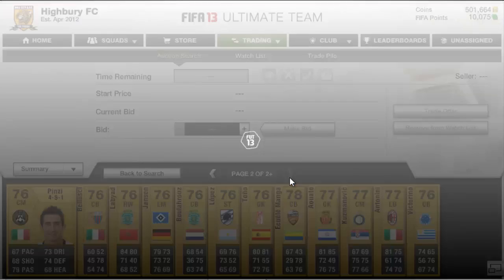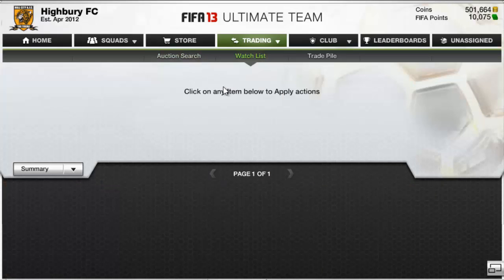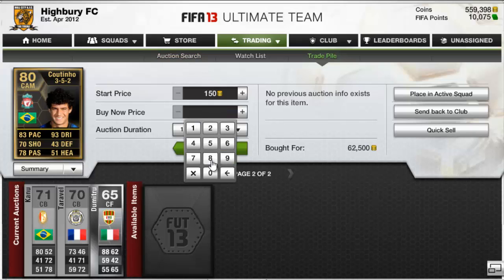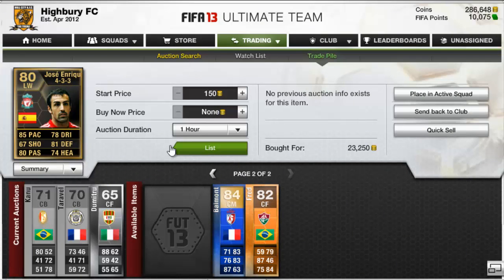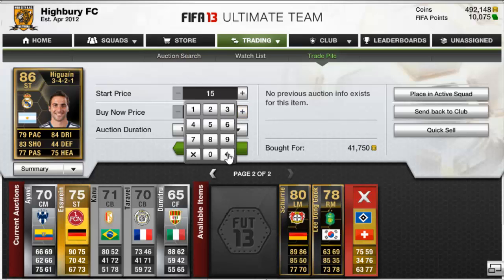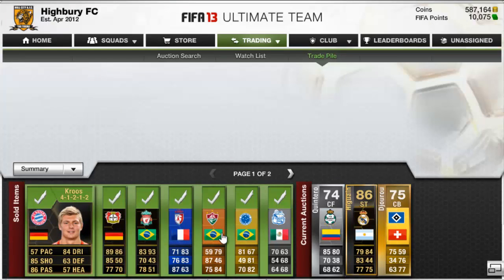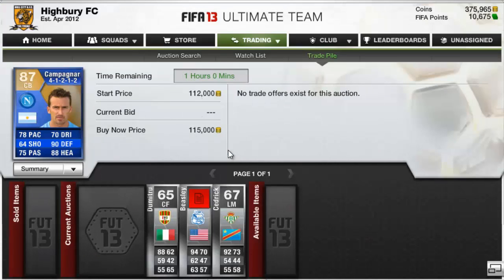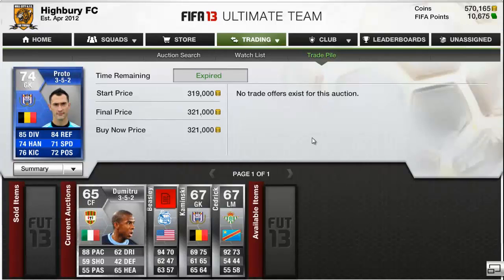Fifa 13 - Scouting For Deals [TRADING Series] #1